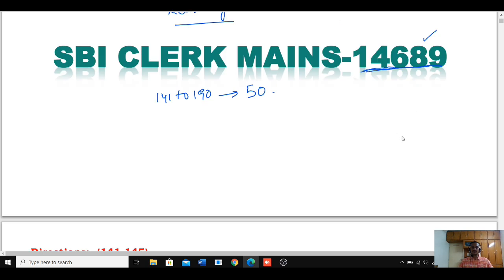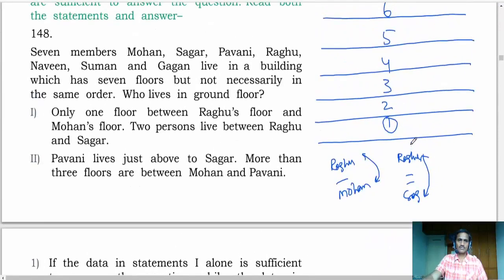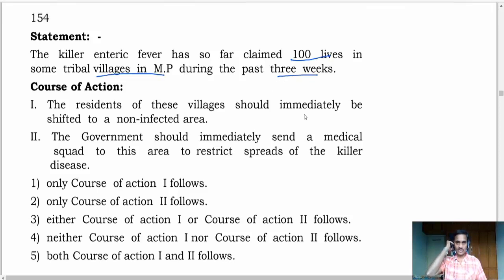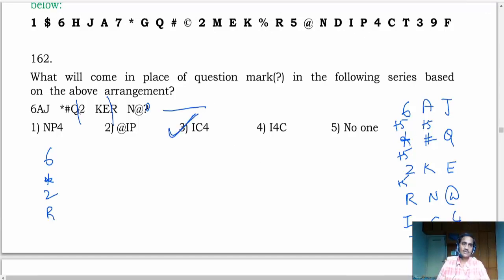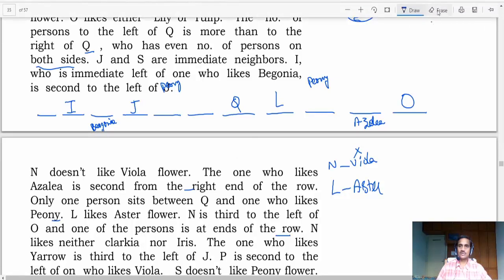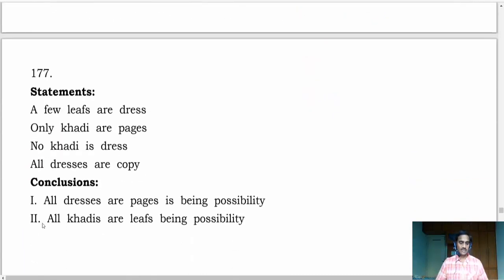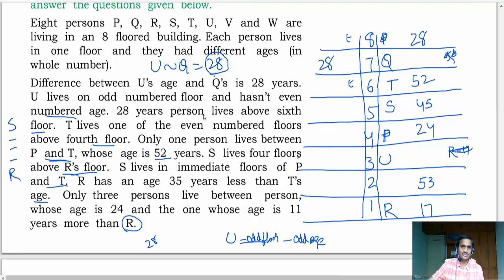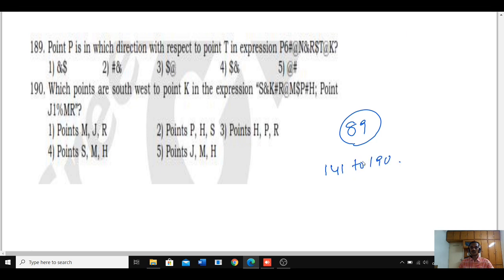SBI CLERK MAINS| REASONING | PUZZLES NEW PATTERN, CRITICAL REASONING TRICKS AND QUESTIONS